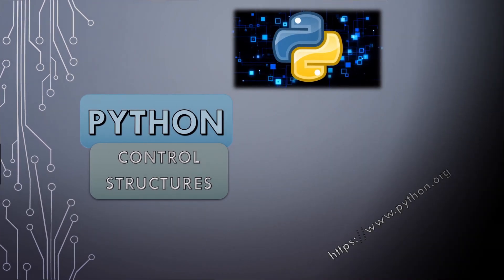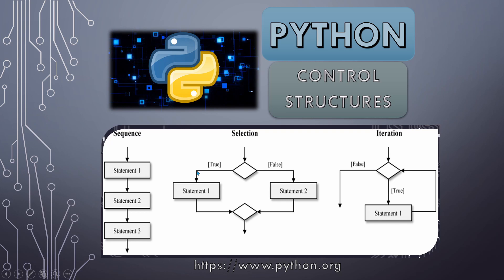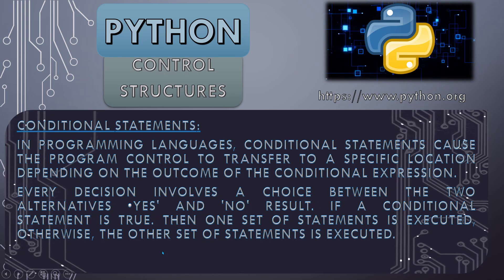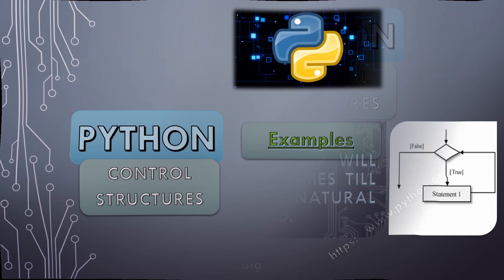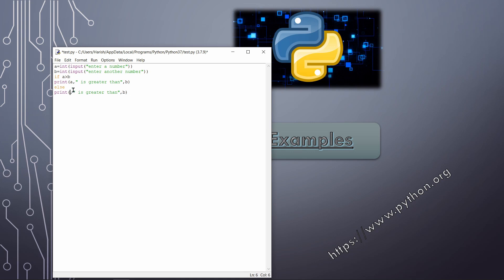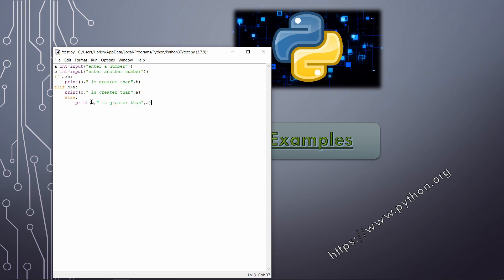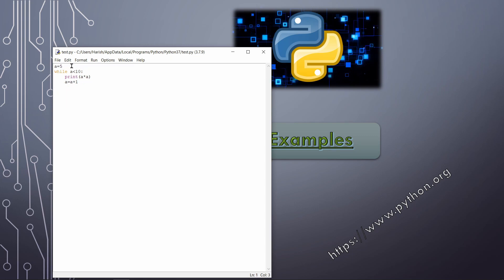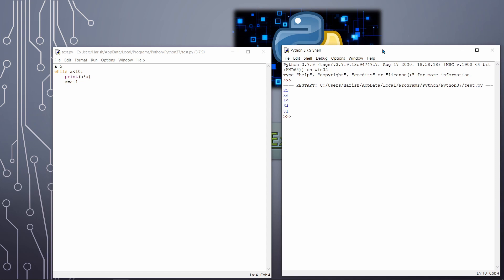Python | Control Structures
This Video Contain Following Topics:-

Learning computers at home has always been a craze among people. Simple things with new ideas and approaches become easier to understand and implement the extent of your imagination. Something from that ground of reality has been put forward before you to inculcate such an attitude in learning computers with simplicity and gaining confidence parallelly. In order to accomplish your short term goals to long term achievements, you may find someone around you as a helping hand to make you tech-savvy.

This approach might prove extremely helpful in day to day life for a layman but for a technical person as well, there is always a news course of implementation in the same ideas and approaches towards the use of technology.

I deeply thank all my viewers, my friends, my students, and all loved once to kindly keep in touch and help to improve the quality and capability of their own channel to make it more popular and successful.